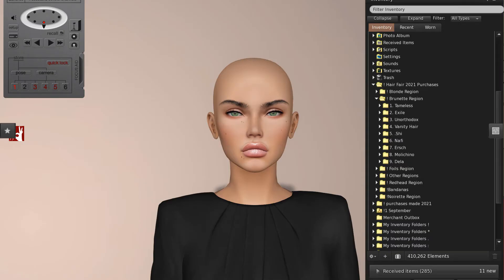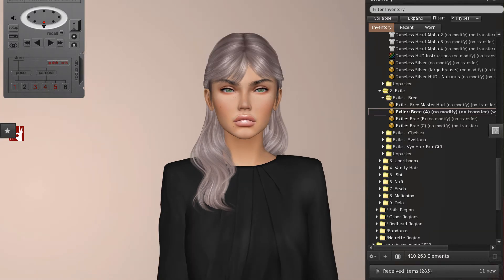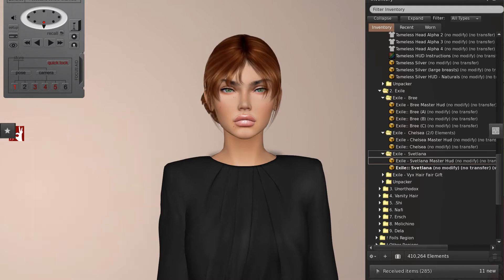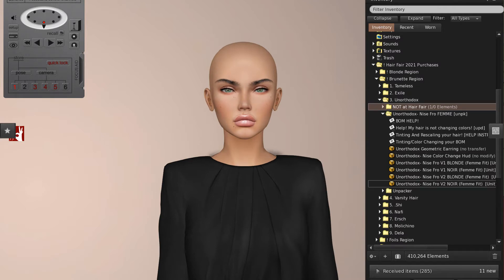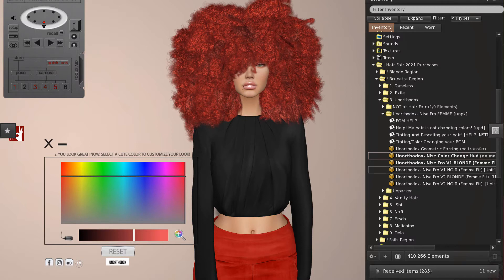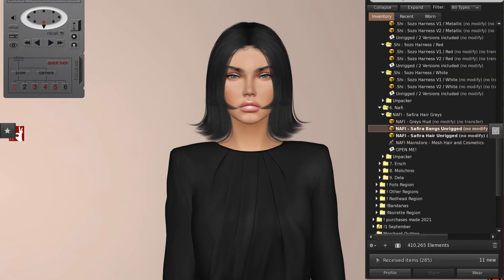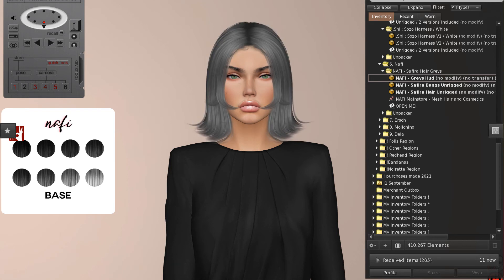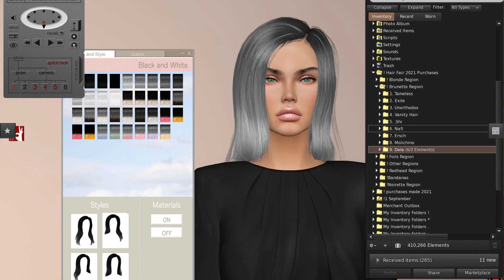Hair Fair 2021 Feature Brunette Region by Sasy Scarborough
Hair Fair 2021 an annual charity event that benefits Wigs for Kids, where the Hair and Hair accessories creating community in Second Life make new styles and every purchase at the two week event donates a percentage (starting at 15%)  to this cause. The styles vary and Male and Female styles are available. Donation kiosks are also available to donate into and bandanas and Hair Fair Hares are also available for purchase that donate 100% to Wigs for Kids.